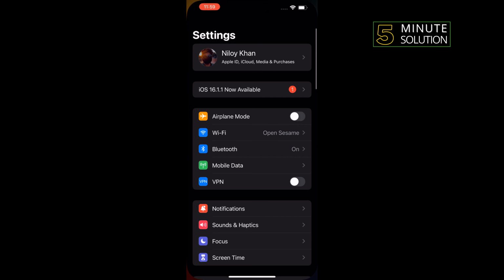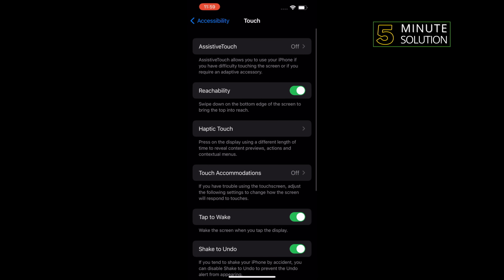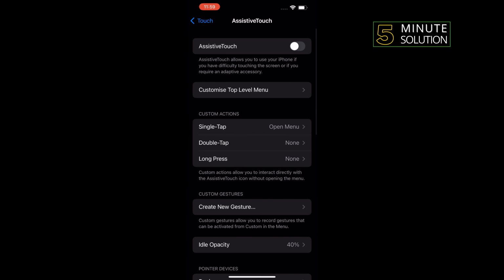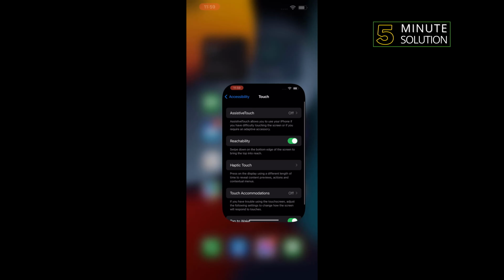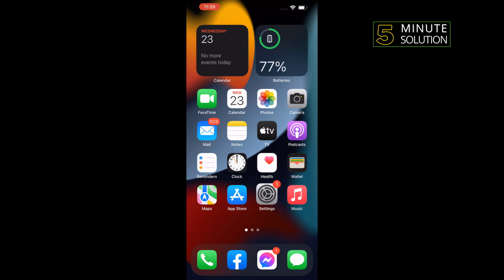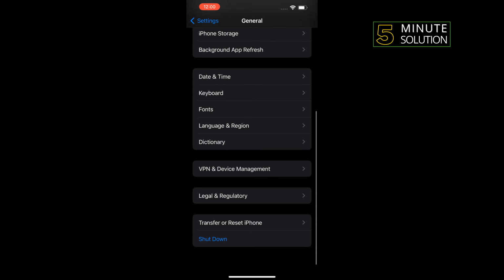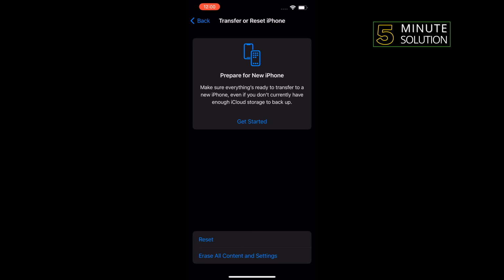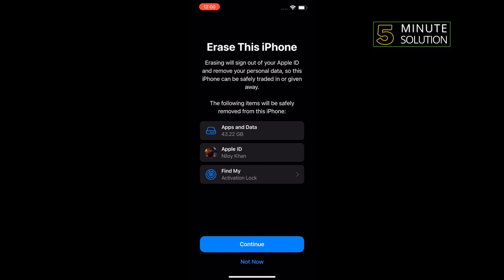How to fix ghost touch on iphone 2024 [ Easy Tricks ]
Does your iPhone's screen seem to have a mind of its own? If apps are opening on their own or your icons are moving erratically as if a ghost is touching your screen, you're not alone—especially if you're using an iPhone X or iPhone 11, as both models are known to have issues with defective display modules. Fortunately, most ghost touch problems are easy to fix. This wikiHow article will teach you easy ways to fix ghost touch on any iPhone.